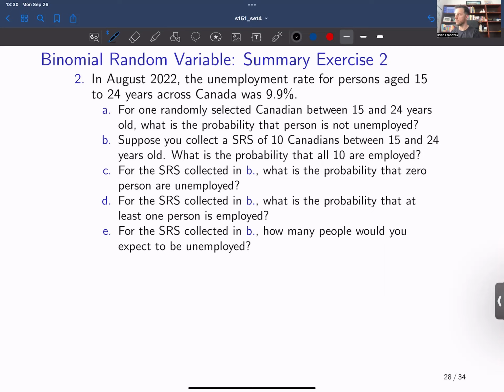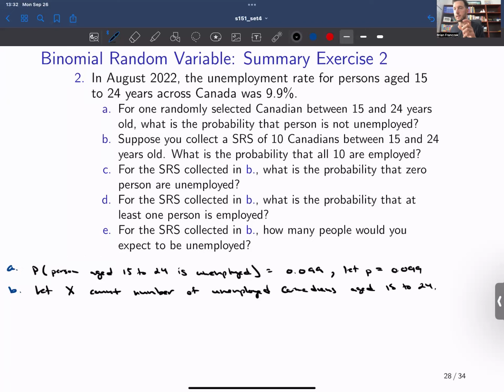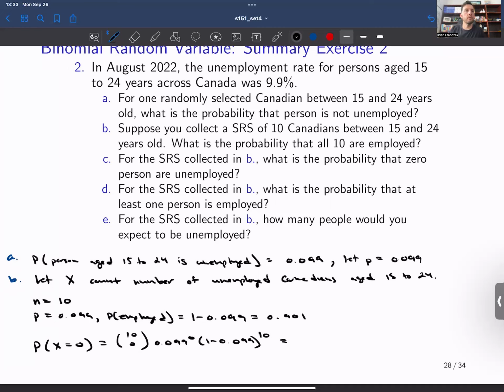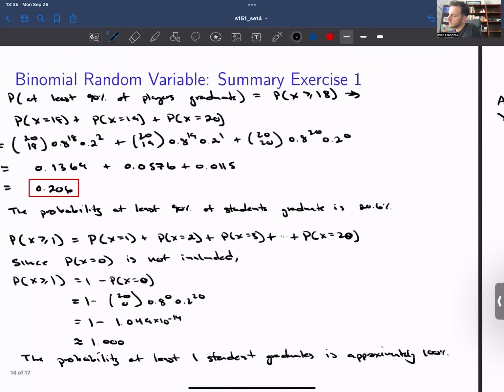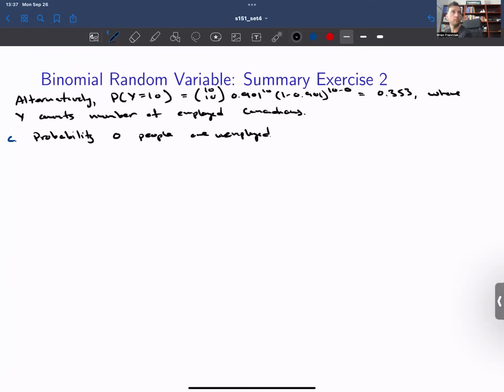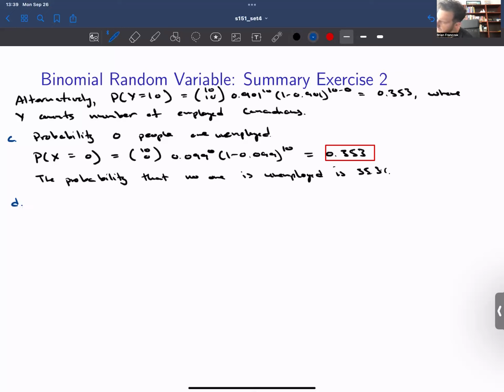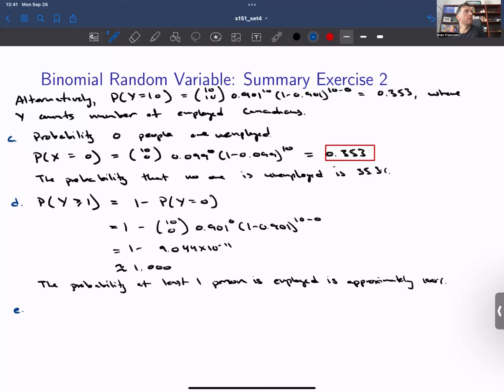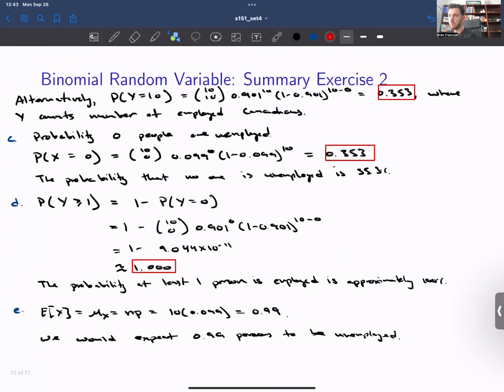S151 - Set 4, Slide 27, The Binomial Distribution: Online Exercises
0:00 Introduction
00:18 Problem description
00:27 Part a - interpretation and setup
01:14 Part b - binomial probability calculation
06:21 Part c - binomial probability calculation
08:23 Part d - binomial probability calculation
10:13 Part e - Expected value calculation
11:02 Summary and concluding remarks